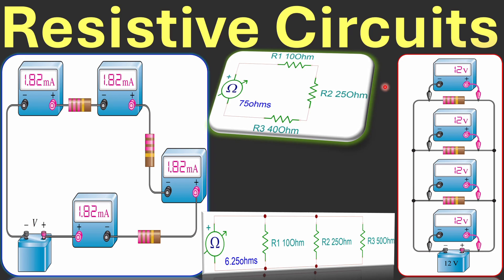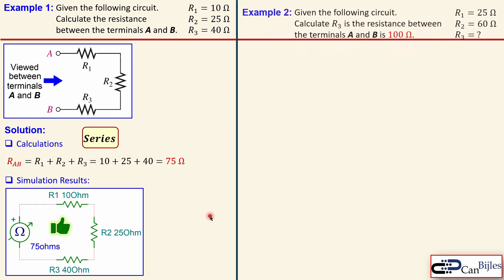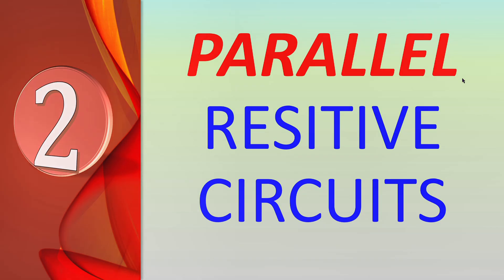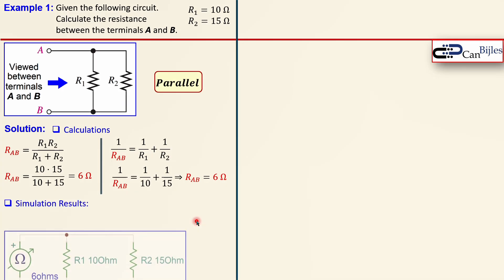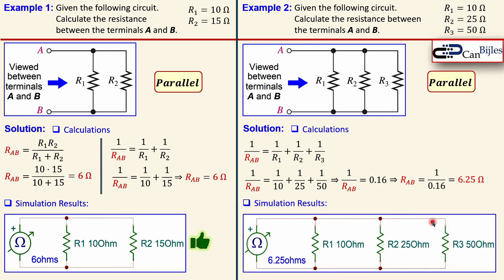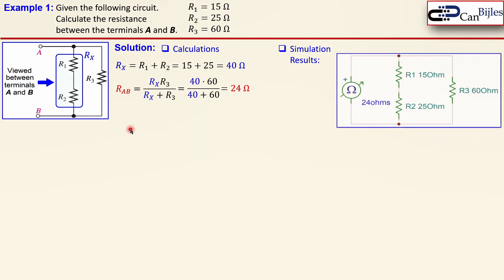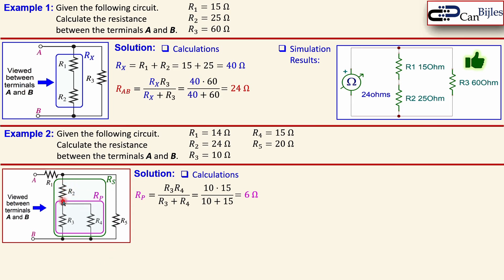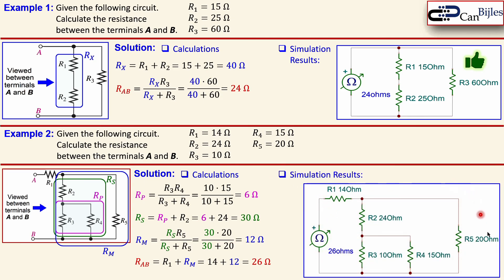Resistive Circuits 🌟 DC Electric Circuit - Calculations & SPICE Simulations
In this video, we will discuss the resistive circuits in DC Electric Circuits. We will consider three different configurations: series, parallel, and series-parallel. For each configuration, we will show how you can determine the equivalent resistance using worked-out examples. The calculations will be done step by step and we will verify these calculations in simulations using TINA-TI Spice.

🎯 Outline of this video:
❶ Series Resistive Circuits:
⭐ Example 1 Series: 00:00:25
⭐ Example 2 Series: 00:01:20

❷ Parallel Resistive Circuits:
⭐ Example 1 Parallel: 00:02:34
⭐ Example 2 Parallel: 00:04:05

❸ Series-Parallel Resistive Circuits:
⭐ Example 1 Series-Parallel: 00:05:19
⭐ Example 2 Series-Parallel: 00:06:41